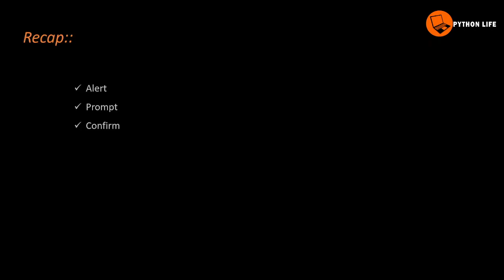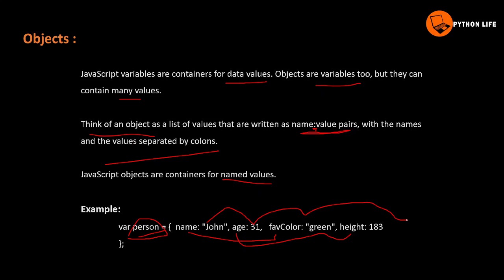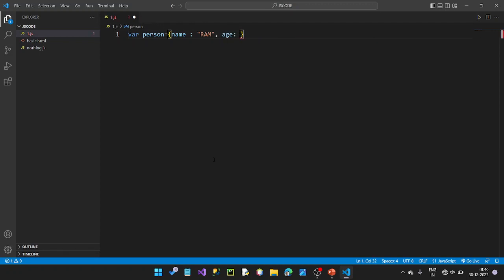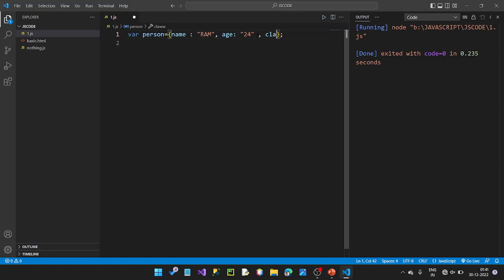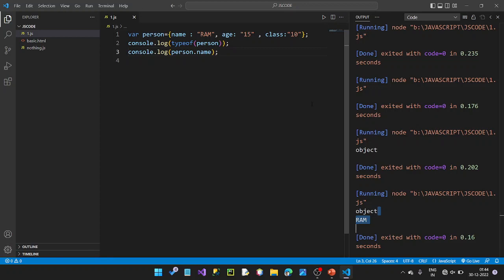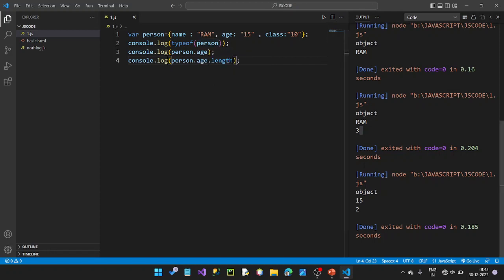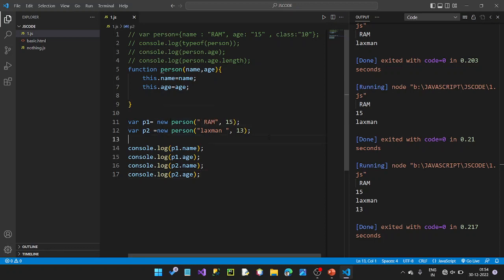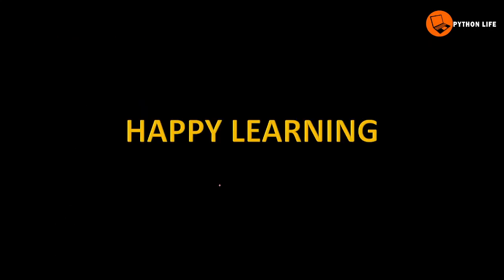Object in Java Script | Javascript objects | Javascript in Telugu